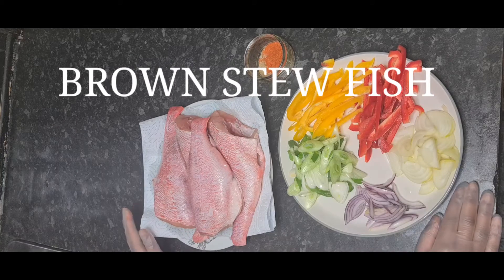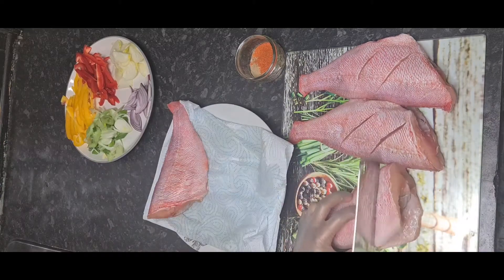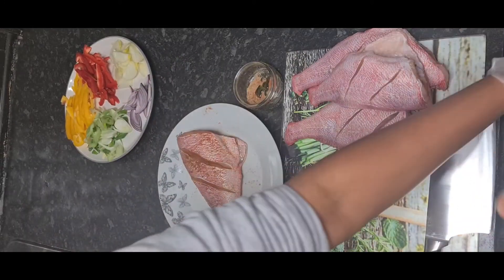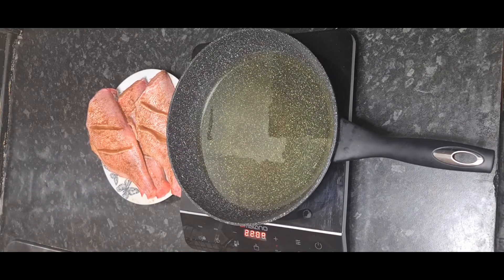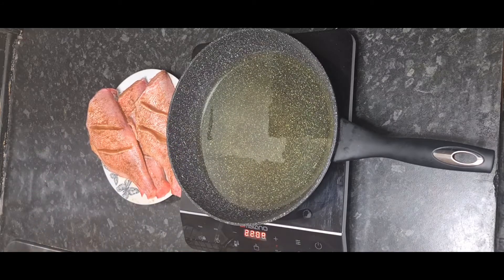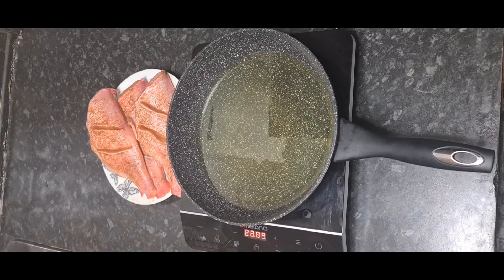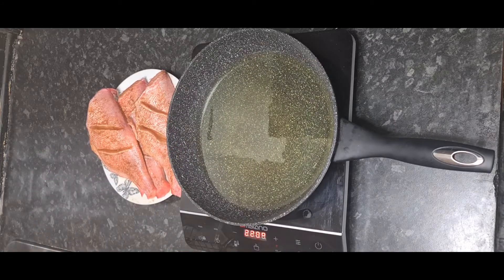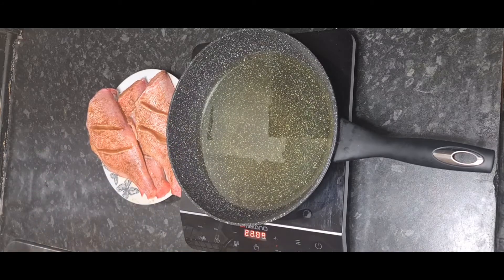Brown Stew Fish|| quick and easy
INGREDIENTS:
*FISH
*1 TSP FISH SEASONING
*1 TSP ALL PURPOSE SEASONING
*1TSP BLACK PEPPER

SAUCE:
*1/2 RED ONION
*1/2 WHITE ONION
*SPRING ONION
*3 CLOVE GARLIC
*1/2 RED PEPPER
*1/2 YELLOW PEPPER
*FRESH THYME
*1/2 TSP SUGAR
*1 TSP FISH SEASONING
*1 TSP ALL PURPOSE SEASONING